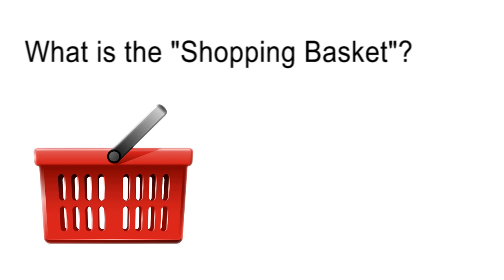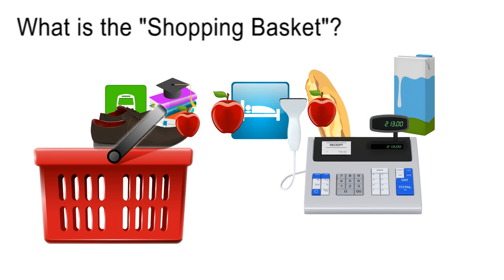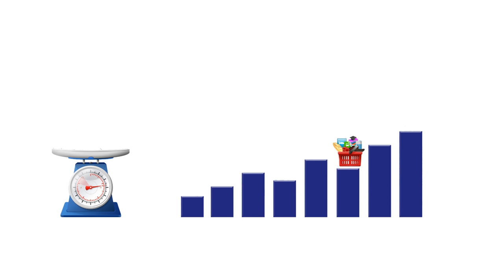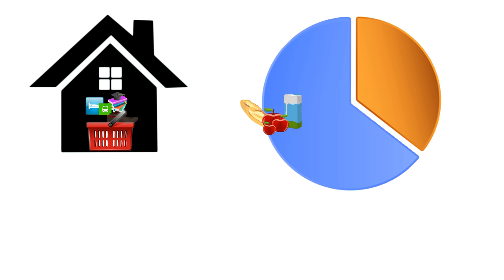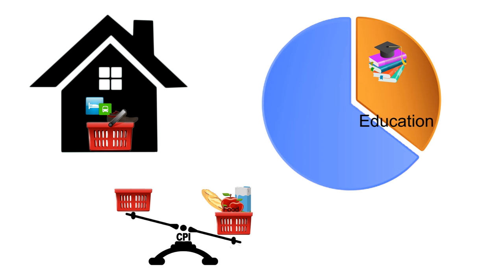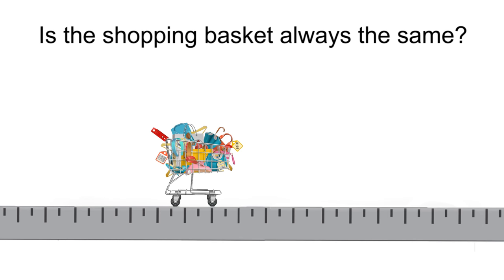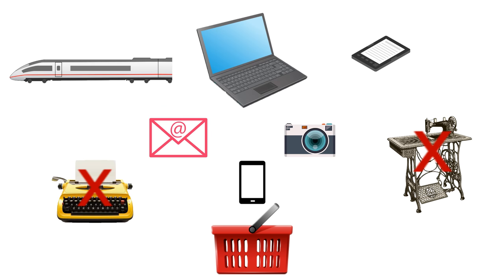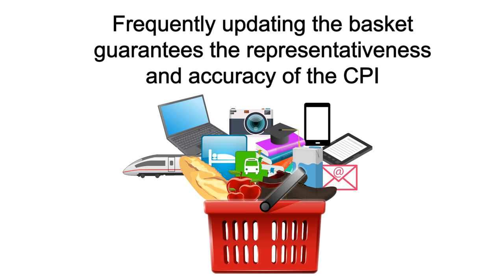Shopping Basket (CPI)- INE-Spain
The shopping basket, a concept linked to the CPI, includes the items (goods and services) that the majority of the population consumes the most.